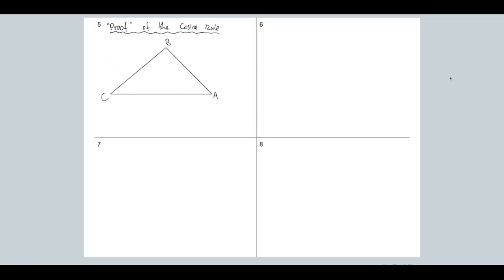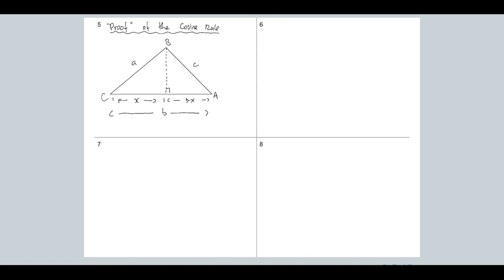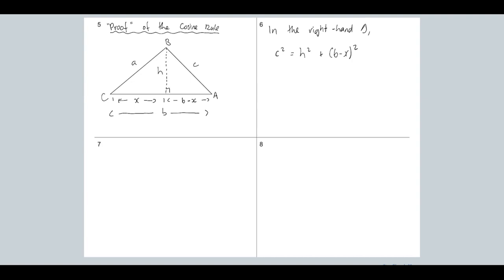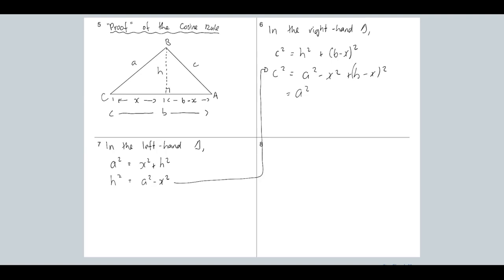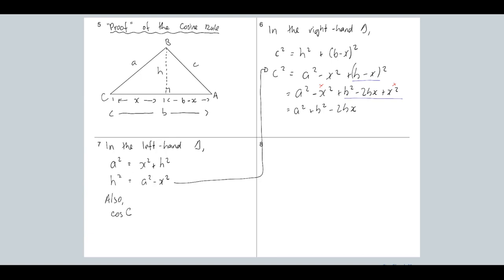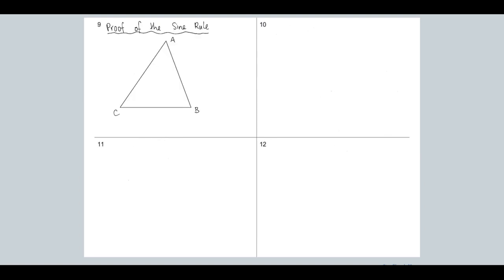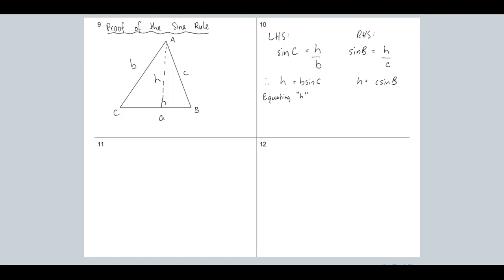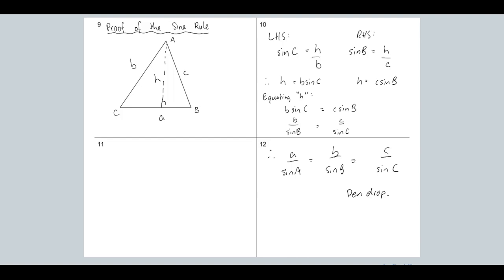MM315 - Proof of Sine and Cosine Rule.webm